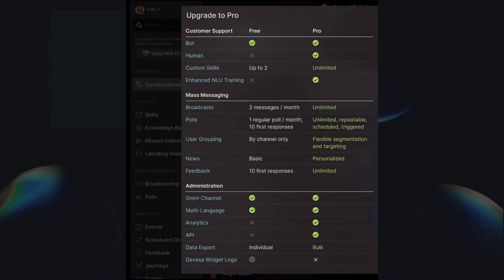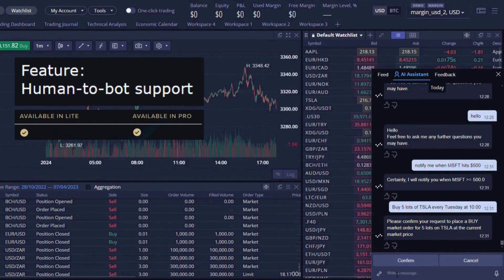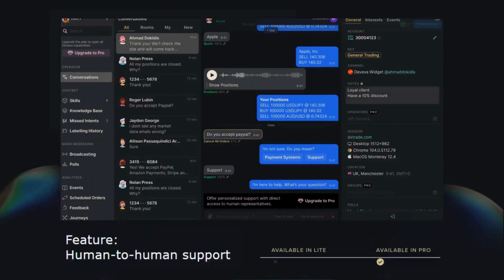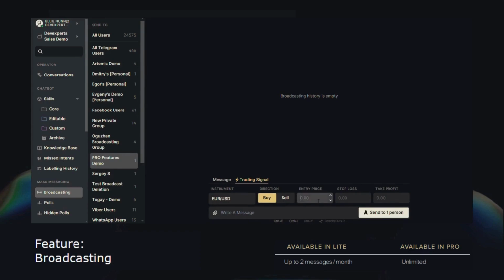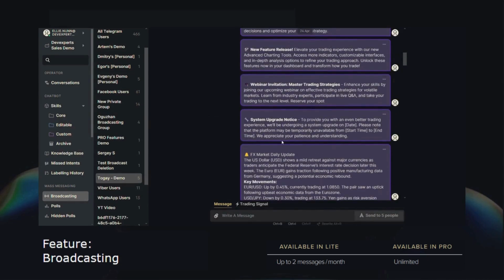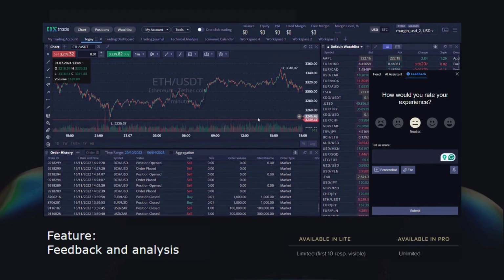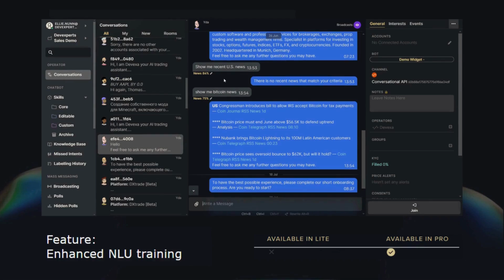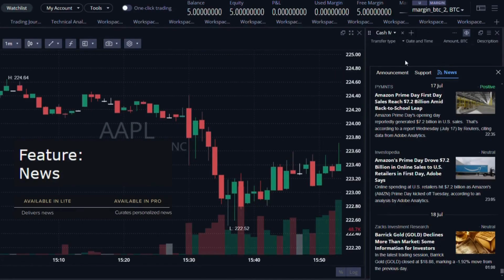Devexa Pro Features Demo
In this session, we take you through the Devexa PRO features and demonstrate how they reduce costs and increase engagement and trading volumes for brokers.